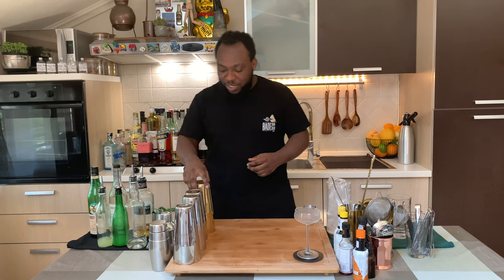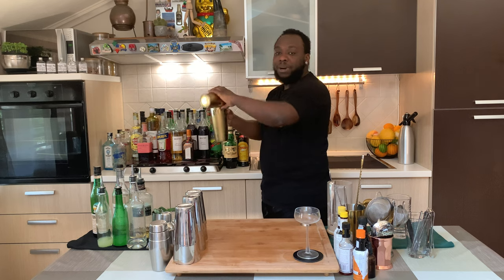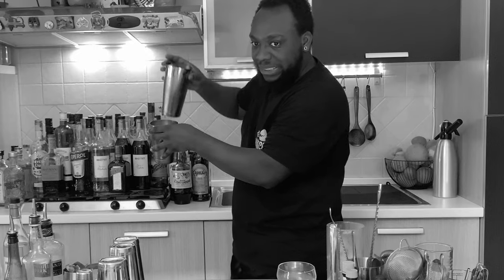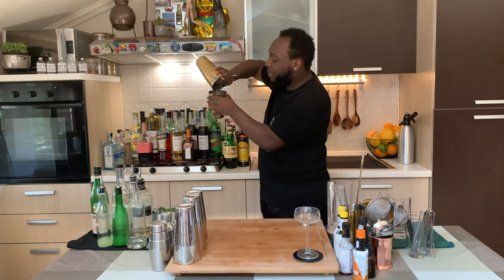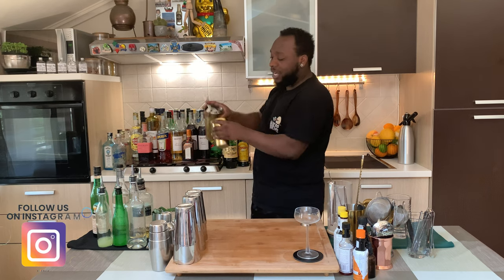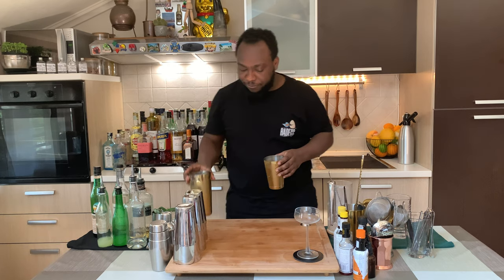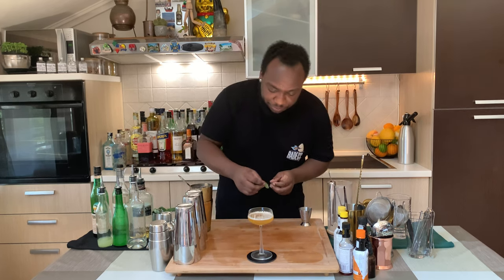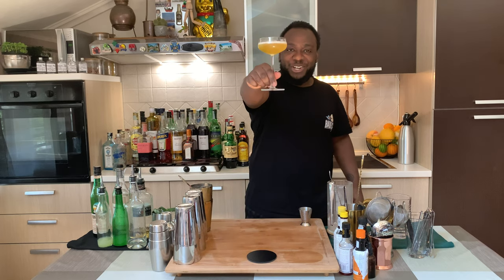How to make a HIGH SOCIETY with LELE | COCKTAIL with WHISKEY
INGREDIENTS:
40ml Whiskey
7.5ml Creme de Mint
2.5ml Fernet Branca

Garnish:
1 Mint leaf